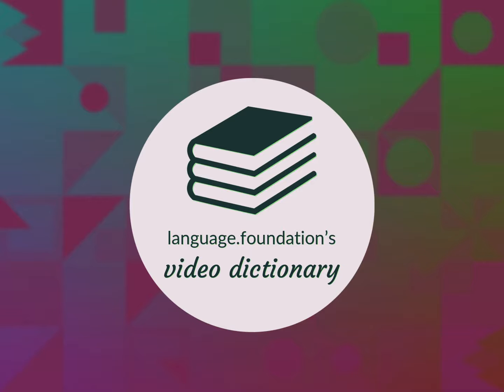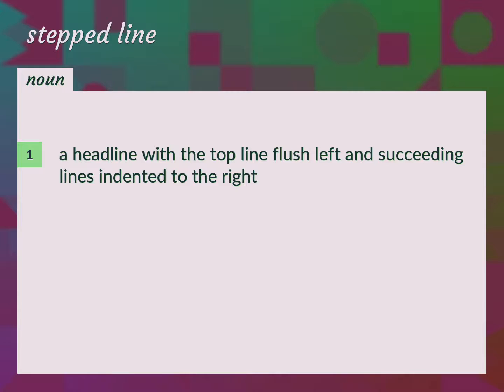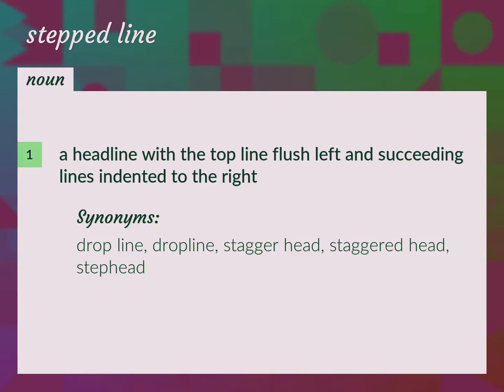Stepped line | meaning of Stepped line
What is STEPPED LINE meaning?